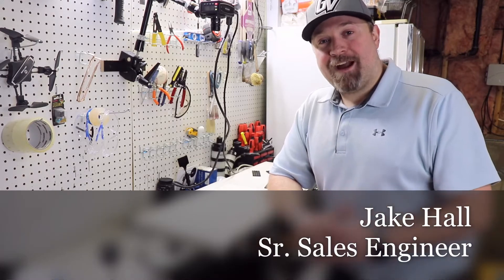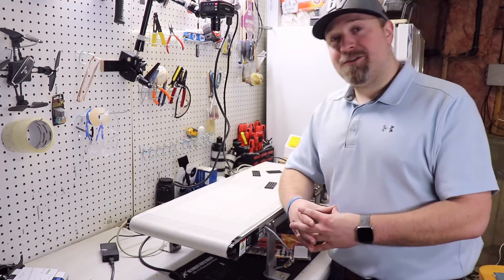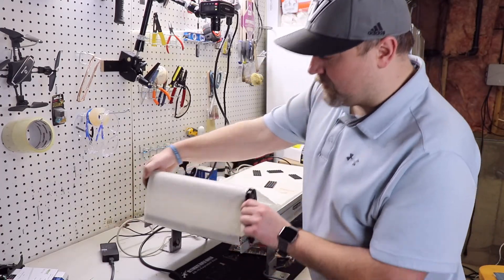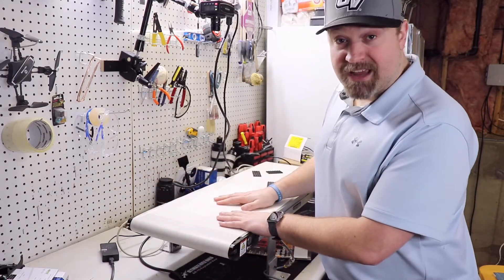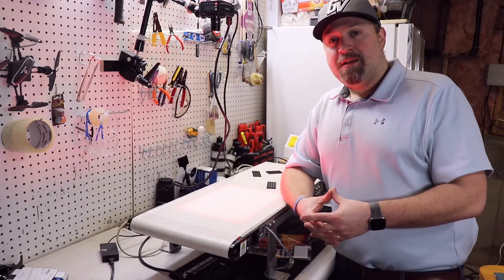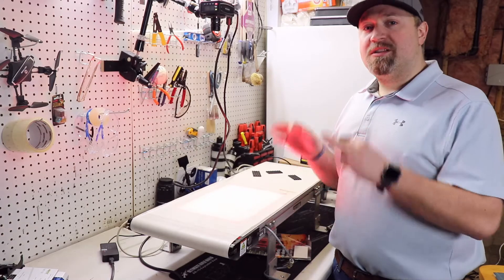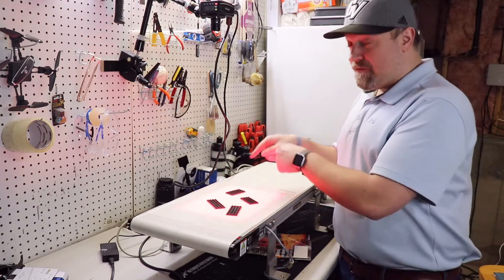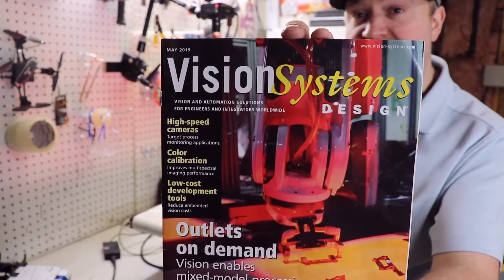QC Conveyor With Backlight and Camera: Applications - Industrial Control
Industrial Control's Senior Account Manager, Jake Hall, shows us a couple applications as well as some of the features and benefits of utilizing the QC Conveyor from their AS40 series.